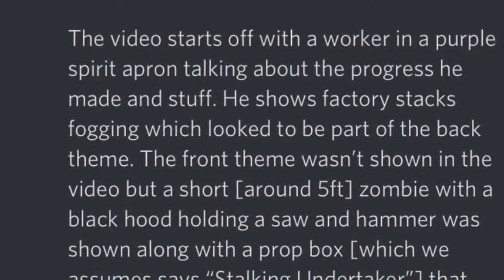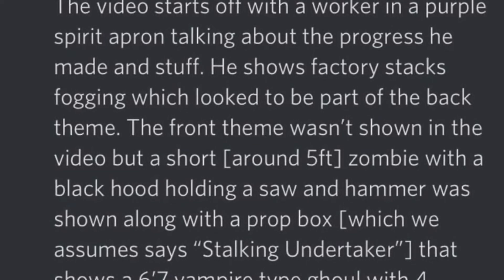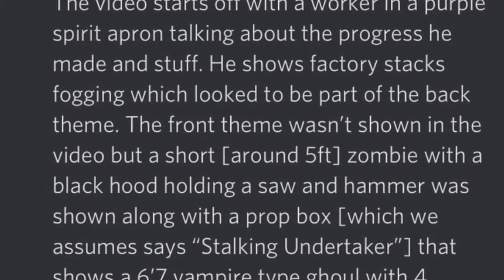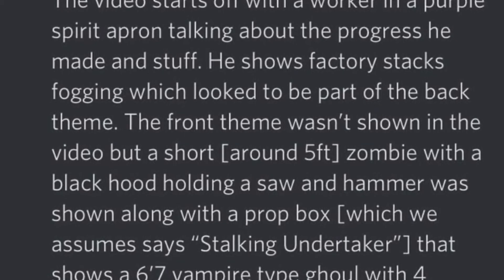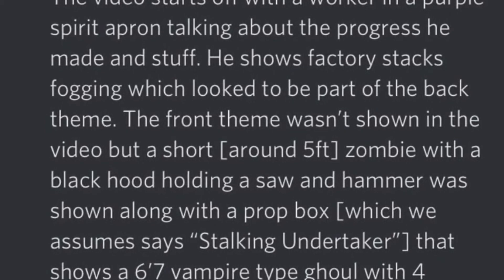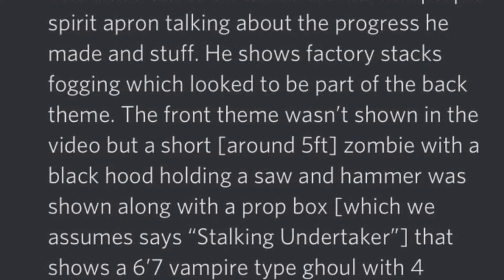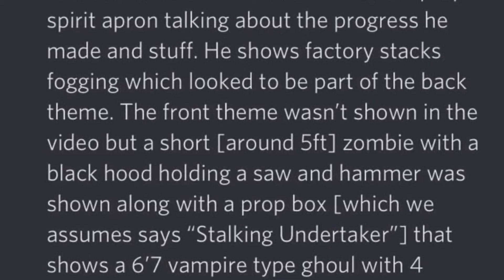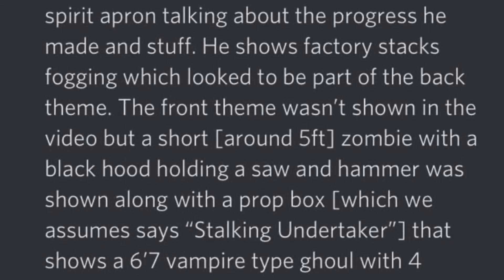Spirit Halloween theme and props revealed 2021